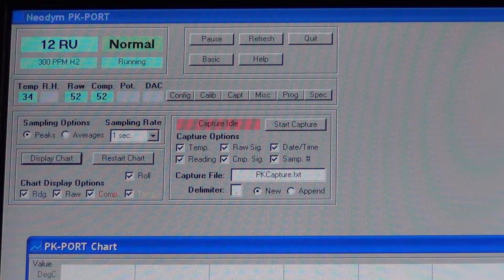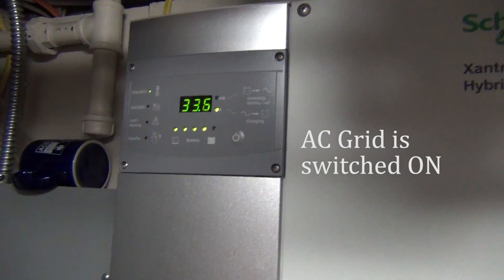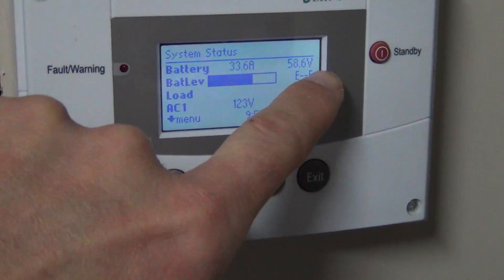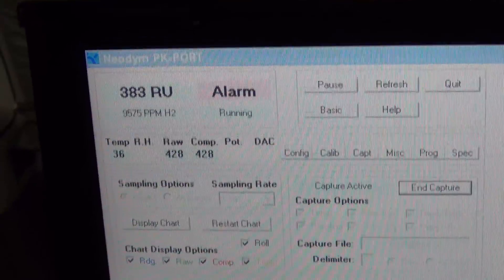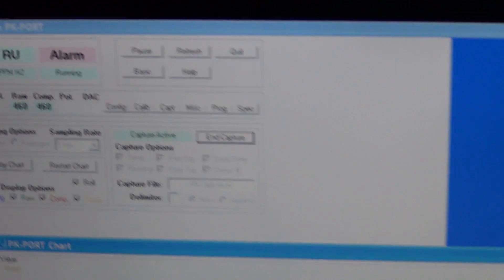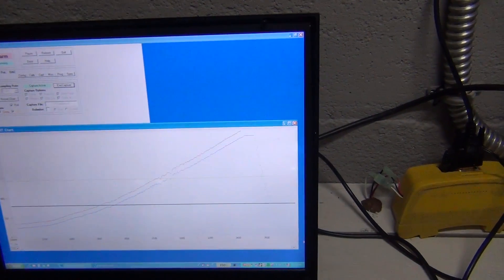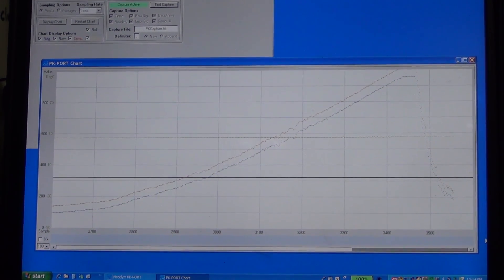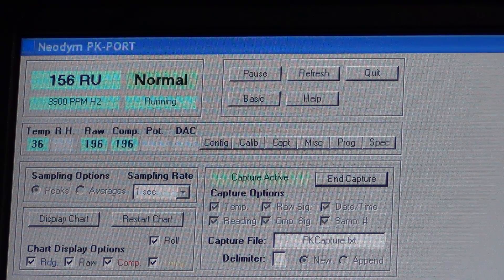Renewable Energy, Battery Vented Box, Hydrogen Gas Monitoring, HydroKnowz, Part 2 of 2 - Sensor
This video shows the software and hydrogen sensor used for monitoring hydrogen gas produced during charging of lead acid batteries (renewable energy off-grid battery system - solar). Two 48 Volt battery strings were used for the evaluation.  The hydrogen sensor used was Neodym's HydroKnowz.  Battery boxes were sealed and each box had 1 ventilation pipe going to the outside of the building. PK-Port software was used for the evaluation of hydrogen gas which was downloaded from Neodym Systems Inc. web site.